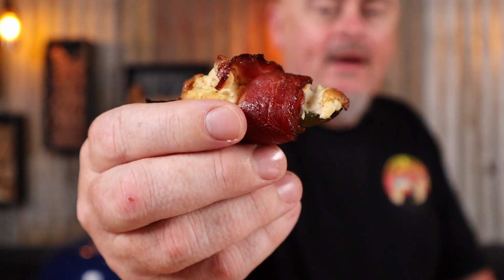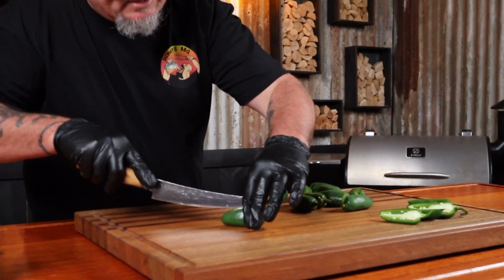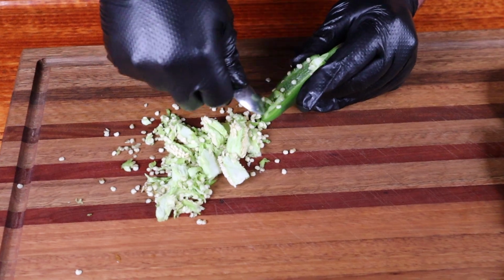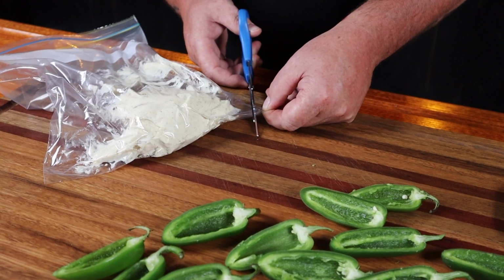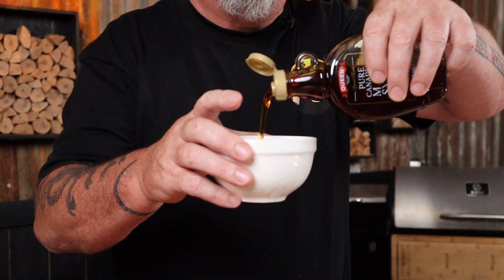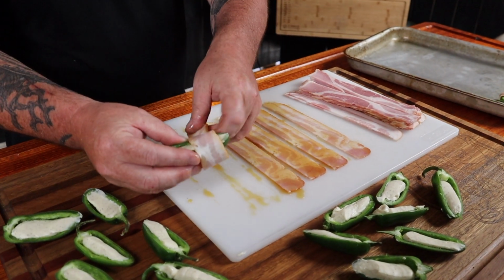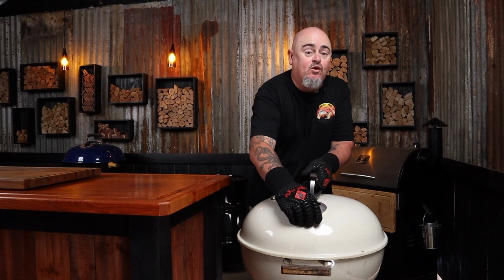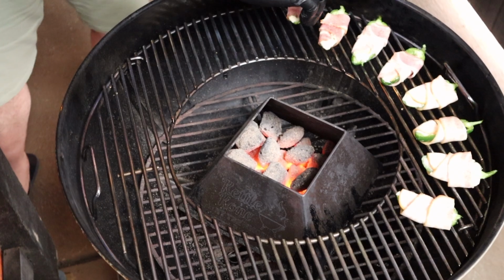Easy jalapeno poppers smoked on a Weber.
Easy jalapeno poppers smoked on a Weber kettle.

These are one of the easiest finger foods you can make for any BBQ and when your guests get their first bite, they will be hooked.

The softened smoked jalapenos are filled with super creamy cheese, and wrapped in maple syrup slathered bacon to create one awesome flavour explosion in your mouth.

They don;t take long to prep and they don’t take long to cook. So what are you waiting for, put these easy to make poppers on your next BBQ menu.

Trust me, they will be a huge hit

As in all of my recipes, I run through the selection and trim, the seasoning, BBQ set up and resting and serving.

As always, cheers for watching

Ingredients:
12 jalapenos
250 grams of cream cheese
1 tablespoon of BBQ rub / seasoning (for filling)
1 teaspoon of BBQ rub / seasoning (for dusting)
24 slices of bacon
⅓ cup of maple syrup

Items Used:
57cm (22”) Weber Kettle
Chimney Starter
Kettle Kone

Feeds: 12 (as appetisers)

Preparation Time: 15 minutes

Cook Time: 30 minutes

Cuisine: American

Hydration: 1 x beer

With 30 years of experience cooking on Weber grills, you are getting my knowledge compacted into small weekly videos. These techniques work and I know this, as it is how I have been cooking on these BBQ’s for three decades.

By all means, if you look them up, tell them Schuey sent you.